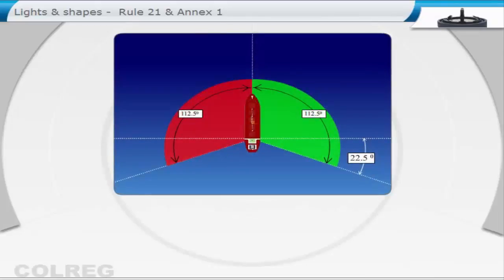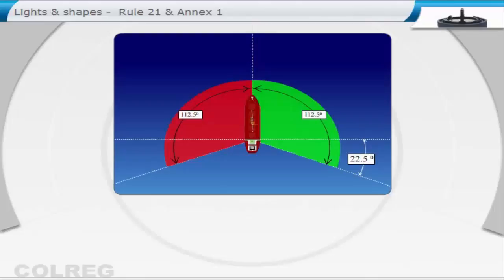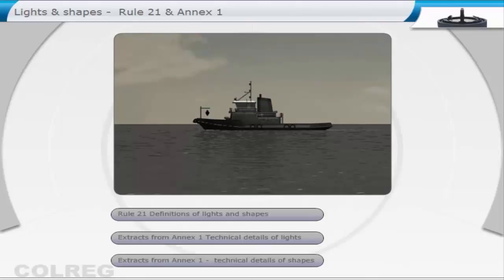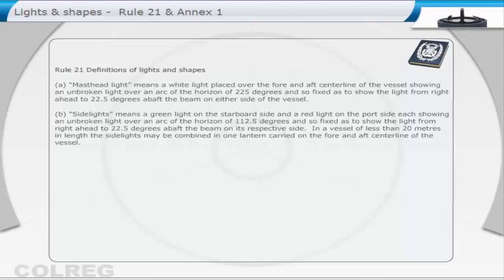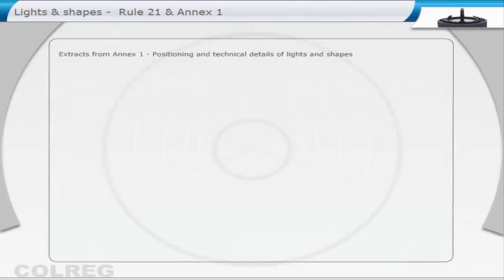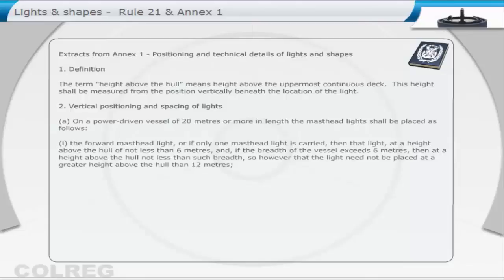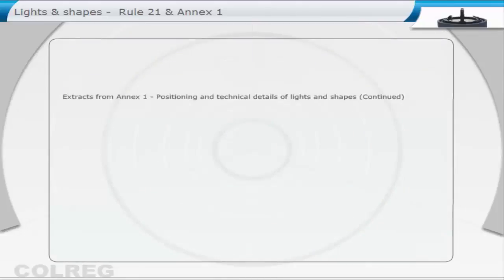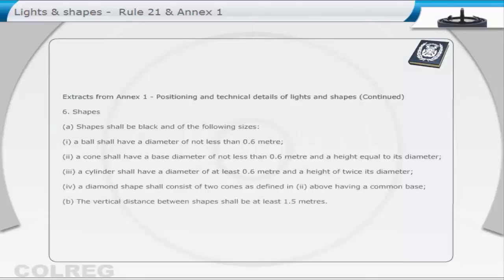COLREG Rule 21 & Annex 1 Light And Shapes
Rule 21 Definitions of lights and shapes

(a) “Masthead light" means a white light placed over the fore and aft oenter line of the vessel showing an unbroken light over an arc oi the horizon of 225 degrees and so fixed as to show the light from right ahead to 22.5 degrees abai‘t the beam on either side of the vessel.

(b) ‘Sidelights" means a green light on the starboard side and a red light on the port side each showing an unbroken light over an arc of the horizon of 112.5 degrees and so fixed as to show the light from right ahead to 22.5 degrees abaft the beam on its respective side. In a vessel of less than 20 meters in length the sidelights may be combined in one lantern carried on the fore and at oentefline of the vessel.

(c) ‘Stern light" means a white light placed as nearly as practicable at the stern showing an unbroken light over an arc of the horizon of 135 degrees and so fixed as to show the light 67.5 degrees from right al't on each side of the vessel.

(d) ‘Towing light’ means a yellow light having the same characteristics as the ‘stemming" defined in paragraph (c) of this Rule.

(e) “All round light“ means a light showing an unbroken light over an arc of the horizon of 360 degrees.

(f) “Flashing light" means a light flashing at regular intervals at a frequency of 120 flashes or more per minute.

Extracts from Annex 1 - Positioning and technical details of lights and shapes

1. Definition

The term “height above the hull" means height above the uppermost continuous deck. This height shall be measured from the position vertically beneath the location of the light.

2. Vertical positioning and spacing of lights

(a) On a power’driven vessel of 20 meters or more in length the masthead lights shall be placed as followups:

(i) the forward masthead light, or if only one masthead light is carried, then that light, at a height above the hull of not less than 6 meters. and, if the breadth of the vessel exceeds 6 meters, then at a height above the hull not less than such breadth, so however that the light need not be placed at a greater height above the hull than 12 meters;

(ii) when two masthead lights are carried the alter one shall be at least 4.5 meters vertically higher than the forward one.

(b) The vertical separation of masthead lights of power-driven vessels shall be such that in all normal conditions of trim the after light will be seen over and separate from the forward light at a distance of 1,000 meters from the stem when viewed from sea level.

(g) The sidelights of a power-driven vessel shall be placed at a height above the hull not greater than three-quarters of that of the forward masthead light. They shall not be so low as to be interfered with by deck lights.

Extracts from Annex 1 - Positioning and technical details of lights and shapes (Continued)

6. Shapes

(a) Shapes shall be black and of the following sizes:

(l) a ball shall have a diameter of not less than 0.6 meter;

(ii) a cone shall have a base diameter of not less than 0.6 meter and a height equal to its diameter;

(iii) a cylinder shall have a diameter of at least 0.6 meter and a height of twice its diameter;

(iv) a diamond shape shall consist of two cones as defined in (ii) above having a common base;

(b) The vertical distance between shapes shall be at least 1.5 meters.